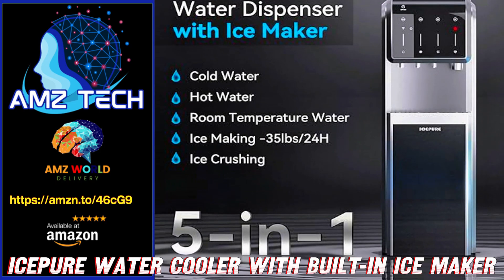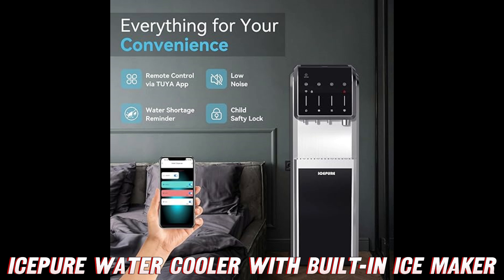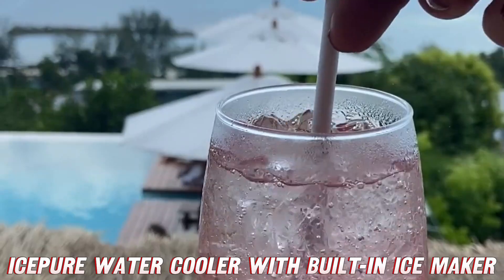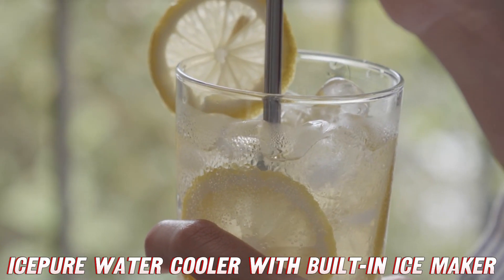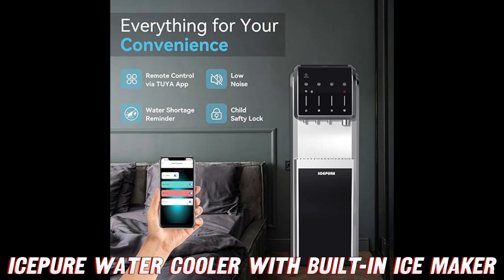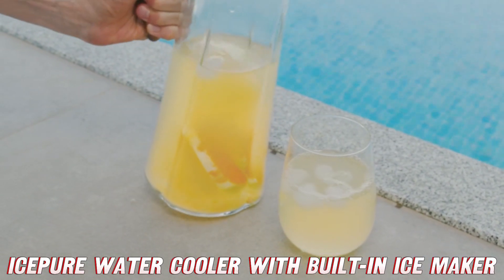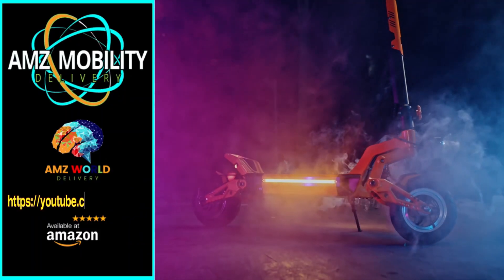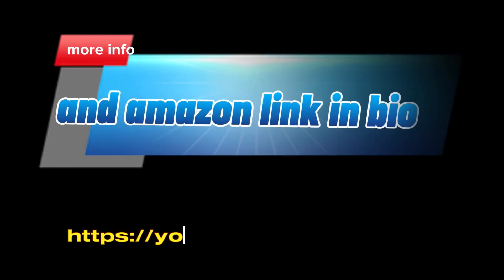Describing ICEPURE Water Cooler with Built-in Ice Maker, Amazon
This appears to be a product description for a water cooler dispenser with several advanced features. Let me break down the key features mentioned:

Brand: ICEPURE
Type: Water cooler dispenser with built-in ice maker
Loading style: Bottom loading (for 5-gallon water bottles)
Water temperature options: Hot and cold
Ice types:

Crushed ice
Bullet ice
Chewable ice

Ice production capacity: 35 lbs per 24 hours

This appliance combines the functions of a water dispenser and an ice maker. The bottom loading design makes it easier to replace water bottles compared to top-loading models. It can dispense both hot and cold water, which is convenient for various uses like making hot beverages or serving chilled drinks.
The built-in ice maker is a standout feature, offering multiple types of ice. Crushed ice is good for cocktails and smoothies, while bullet ice and chewable ice are popular for general beverage cooling and for people who enjoy chewing ice.
The ice production capacity of 35 lbs per 24 hours is quite substantial for a home or small office setting, ensuring a steady supply of ice throughout the day.
Would you like more information about any specific aspect of this product?

Thirsty for innovation? Feast your eyes on the ICEPURE Water Cooler Dispenser, the Swiss Army knife of hydration stations! Ever wondered what would happen if a water cooler and an ice maker had a super-cool baby? Well, wonder no more!

This bottom-loading beauty accommodates a 5-gallon bottle, saving you from potential water-jug weightlifting fails. But wait, there's more! Hot or cold? Why not both? This dispenser's got you covered faster than you can say "brain freeze."

Speaking of freeze, let's talk ice, baby! This frosty friend churns out a whopping 35 pounds of ice per day. That's enough to keep a penguin party going for hours! But what kind of ice, you ask? How about a trifecta of icy goodness? Crushed ice for your cocktails, bullet ice for your sodas, and chewable ice for... well, chewing! It's like having a mini glacier in your kitchen, minus the polar bears.

Now, you might be thinking, "This sounds too cool to be true!" But hold onto your ice buckets, folks, because it gets better. Imagine never having to wrestle with a top-loading water cooler again. This ICEPURE marvel loads from the bottom, making refills easier than ever. It's so user-friendly, even your cat could do it (though we don't recommend letting them try).

Ready to bring the ice age to your home? Don't get left out in the warm! Remember, stay cool and hydrated, AMZ World!